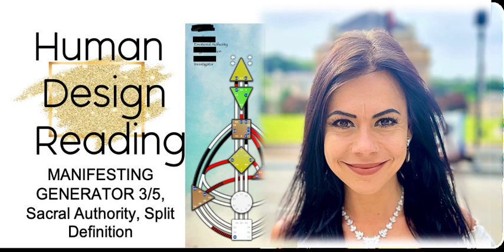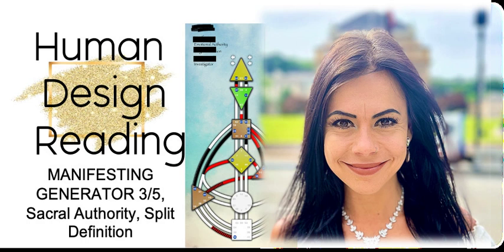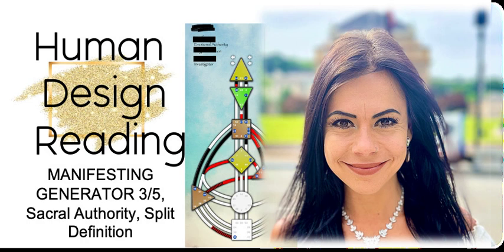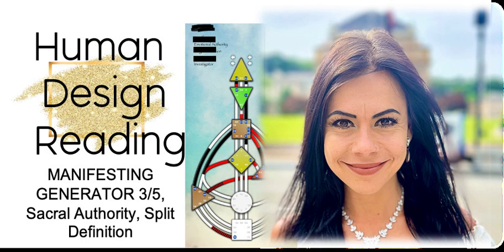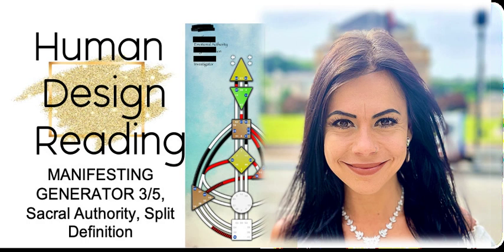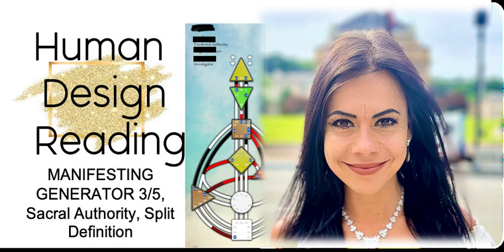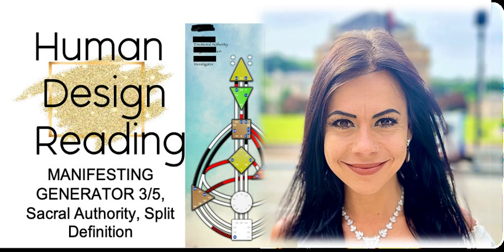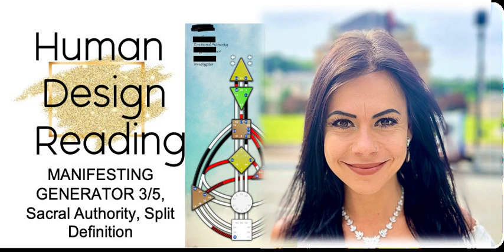Human Design Reading Manifesting Generator 3/5, sacral authority, split definition | Dasha Love